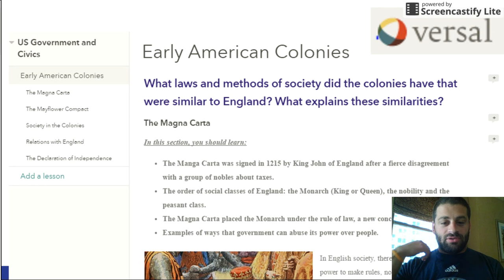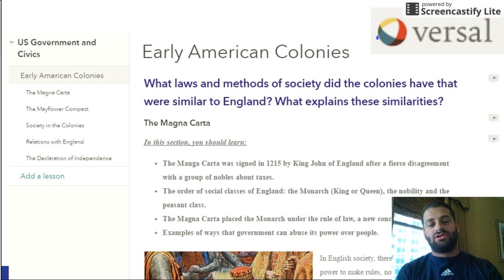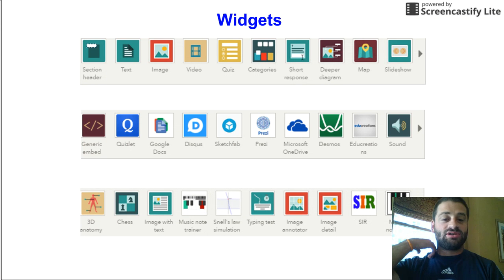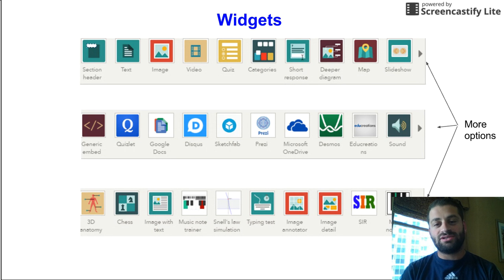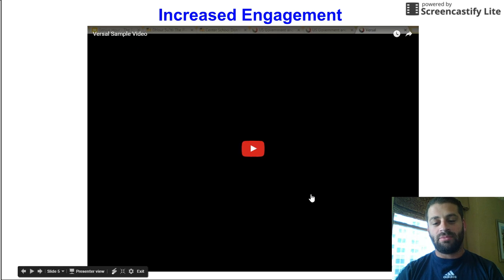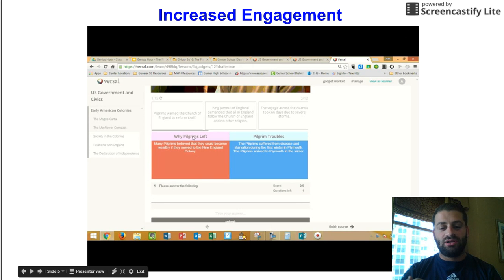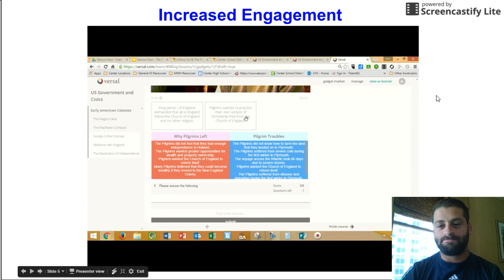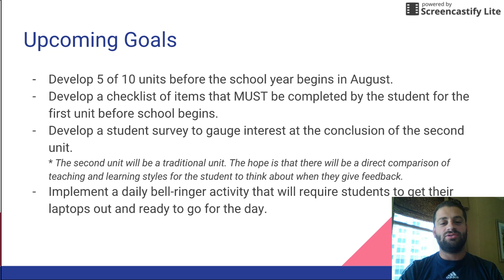Genius Hour Class - Chambers Screencastify